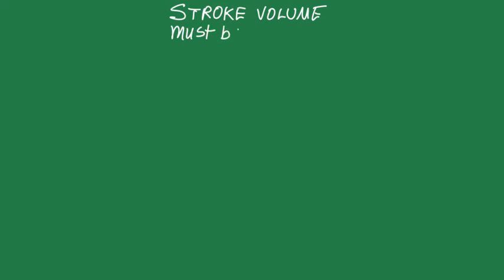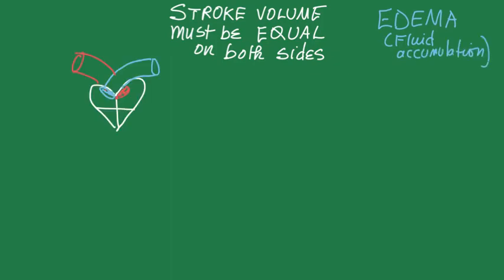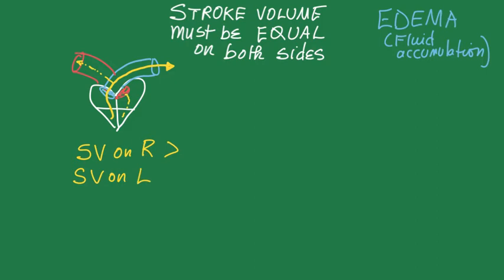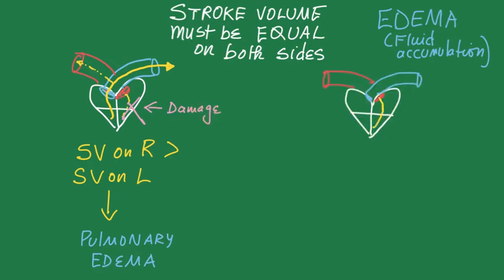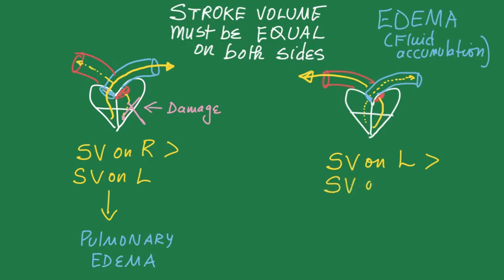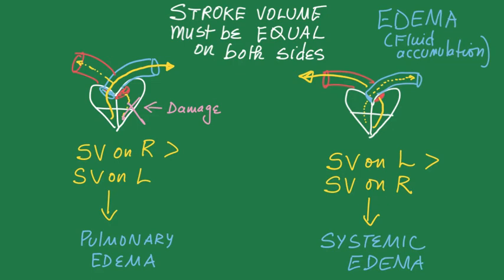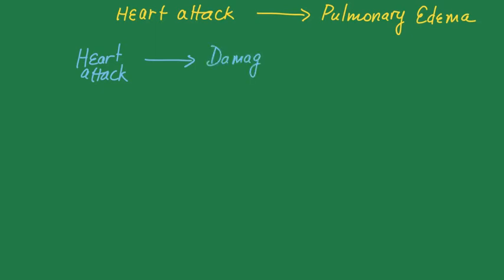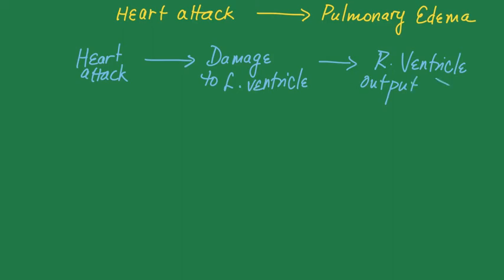Unequal Stroke Volume & Edema.mp4